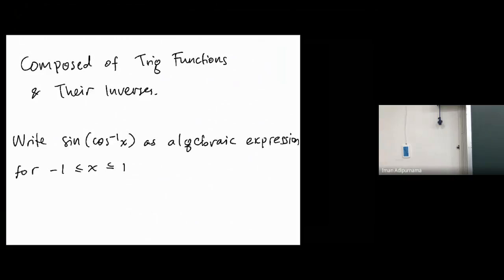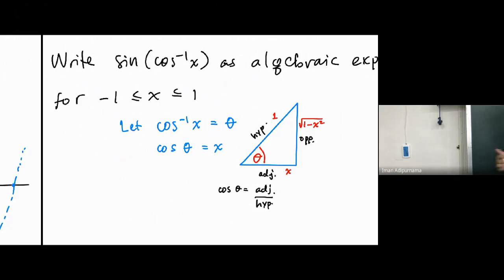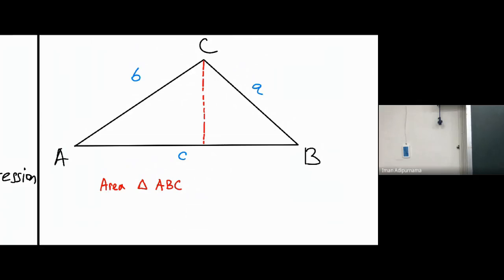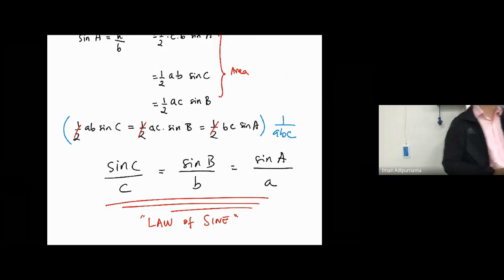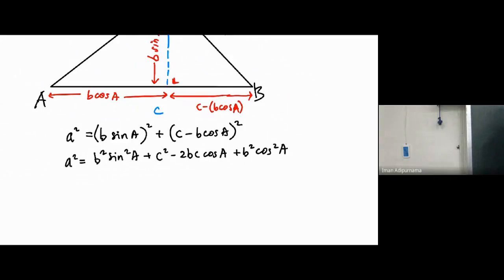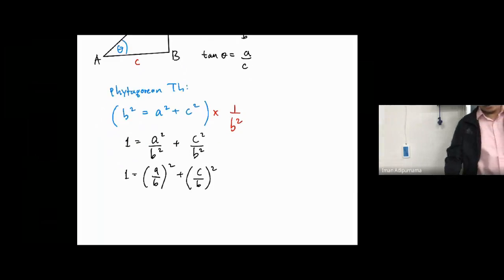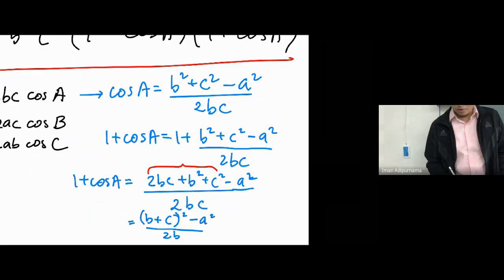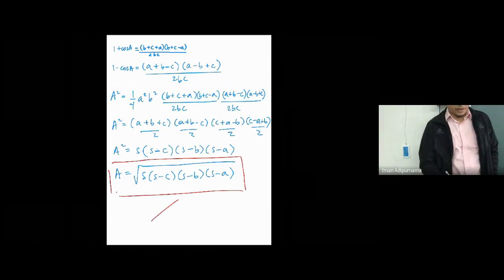Basic Math Class 11/10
This is the recording for Basic Math class 11/10. We discuss the composite function of trigonometry and its inverse, proofing the law sine, law of cosine and area of triangle (I've made a mistake at the end of the lecture)